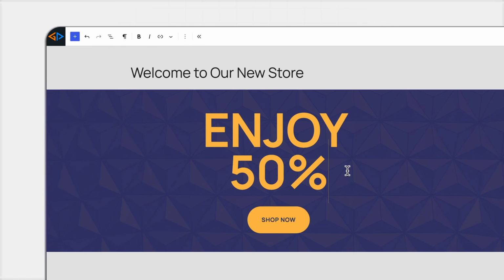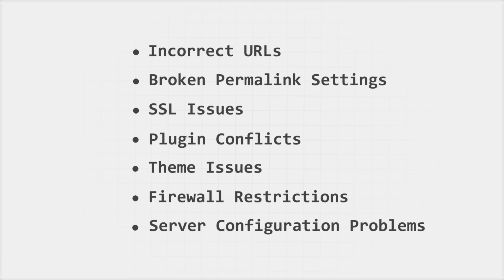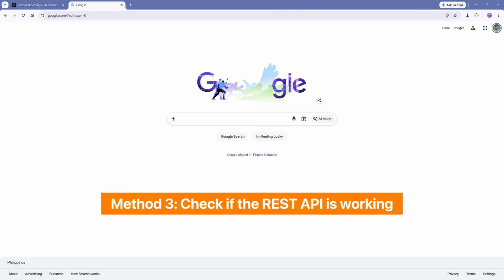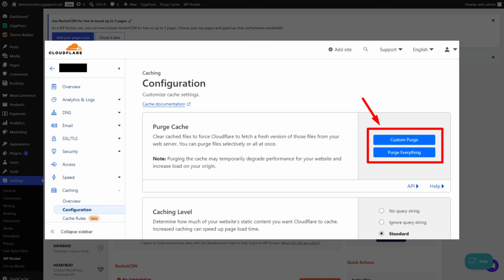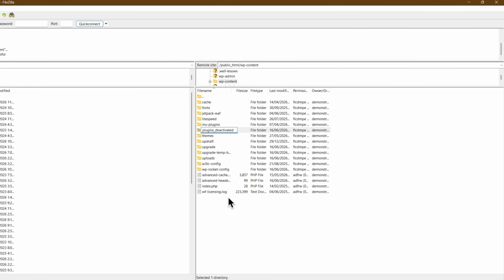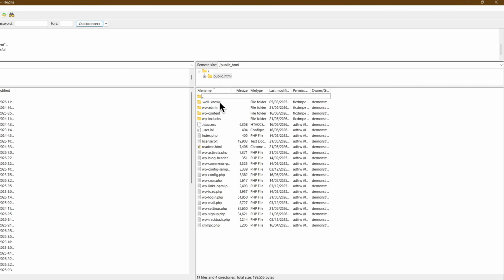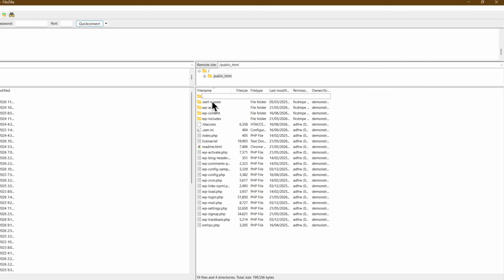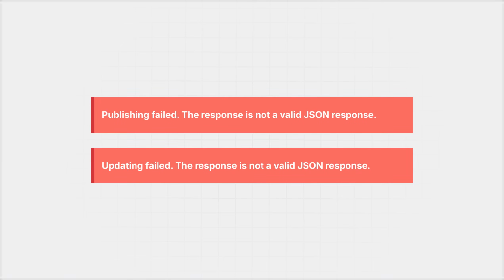How to Fix the Not a Valid JSON Response Error in WordPress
Seeing the error message “Updating failed. The response is not a valid JSON response” or “Publishing failed. The response is not a valid JSON response” in WordPress? 🚨

In this step-by-step tutorial, you'll learn exactly how to fix the "Not a Valid JSON Response" error in WordPress using proven troubleshooting methods that work for both beginners and advanced users.

👉 Start building your website today. Try Gigapress AI now

Time Stamps 👇
00:00:00 — Intro
00:00:39 — What Causes the "Not a Valid JSON Response" Error?
00:01:42 — Gigapress AI
00:02:38 — Method 1: Check your WordPress Address and Site Address
00:03:30 — Method 2: Reset your permalink settings
00:04:15 — Method 3: Check if the REST API is working
00:04:56 — Method 4: Fix HTTP and HTTPS mixed content issues
00:05:58 — Method 5: Clear your website and browser cache
00:07:00 — Method 6: Deactivate your plugins
00:08:42 — ReviewRaffles Plugin
00:09:30 — Method 7: Switch to a default WordPress theme
00:06:52 — Method 8: Regenerate the .htaccess file
00:10:15 — Method 9: Check security plugins or firewall settings
00:12:27 — Method 10: Enable WordPress debugging
00:13:33 — Method 11: Increase the PHP memory limit
00:14:16 — Method 12: Contact your hosting provider
00:14:35 — Outro